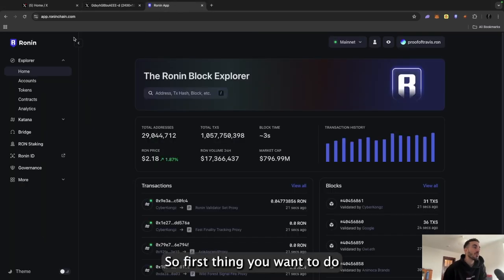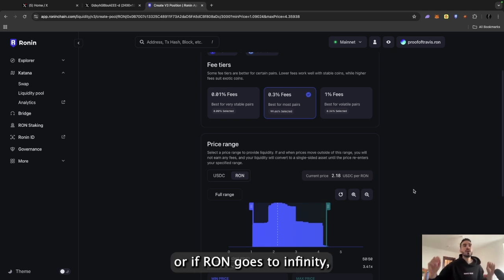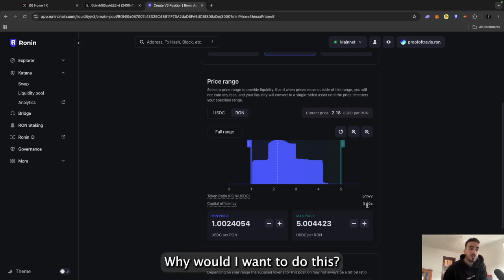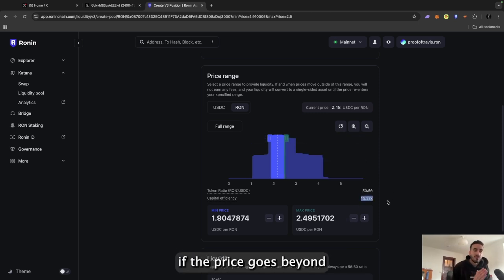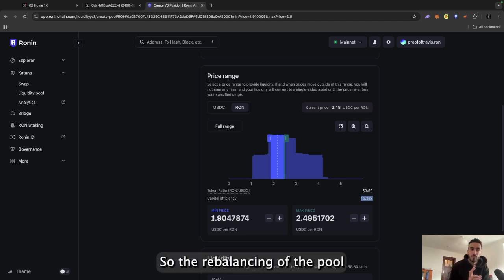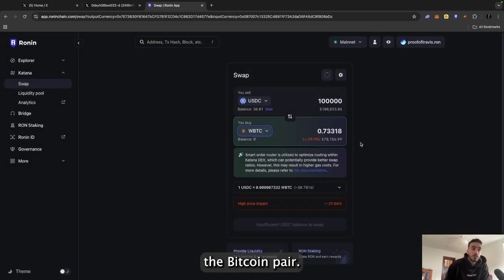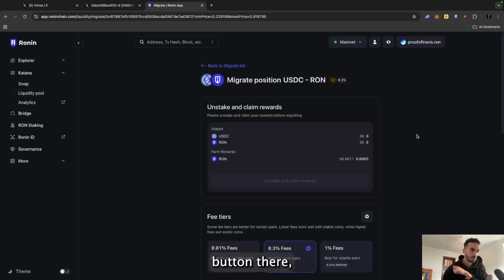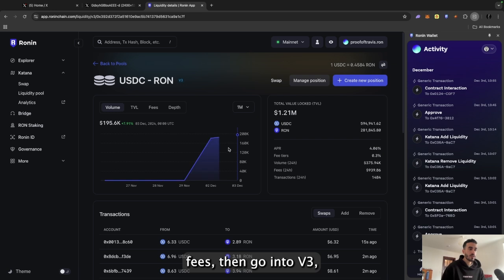The Next Evolution of DeFi: Katana V3 & Concentrated Liquidity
Here's a video explaining the major update of Katana V3 and the introduction of concentrated Liquidity on the Ronin Network.

Chapters:
00:00 Intro
00:28 Katana DEX V2/V3 Pools
01:02 Concentrated Liquidity
04:25 Benefits of Katana V3 (Price Impact)
05:58 Migrating Pools V2 to V3